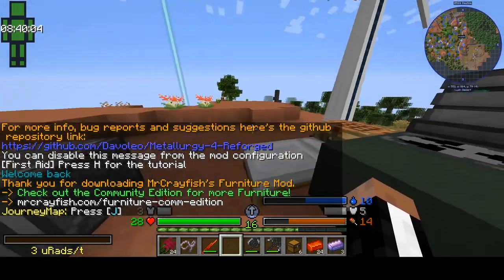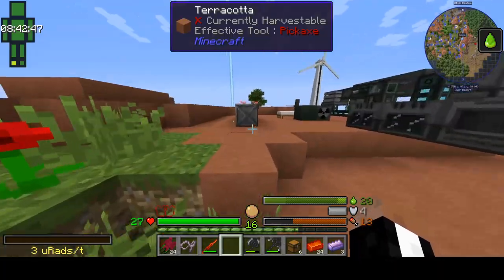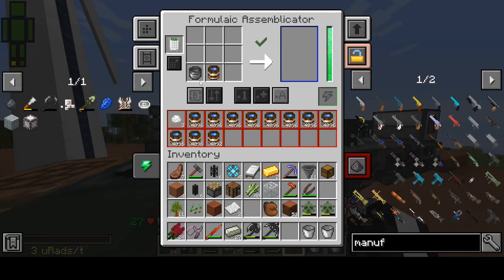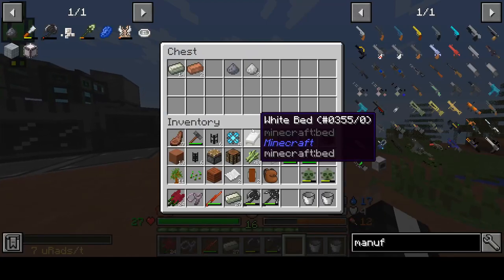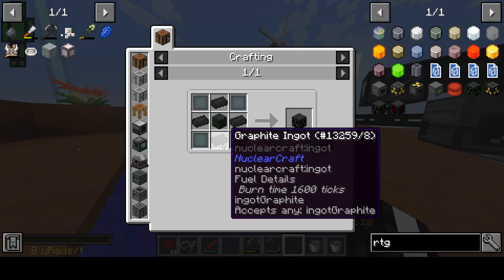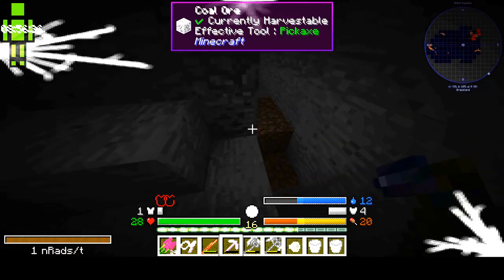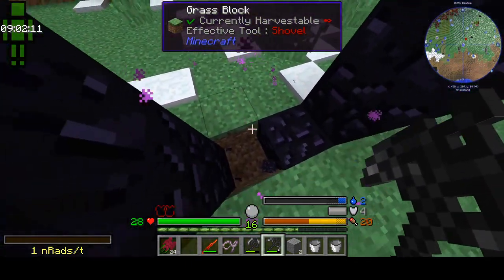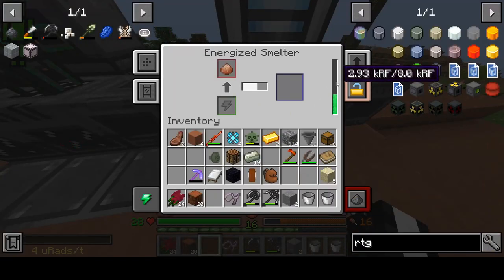I got an advancement for crafting this | Days Episode 21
Mods used

Epic knights armor and weapons
Nuclear craft
IC2
Ancient guns
Anvil patch
Auto reg lib
backpacks
back tools
betterbuilders wands
Biomes O plenty
carryon
chisel
chisel and bits
classic bar
codechicken lib
cofhcore
cofhworld
coroutil
CTM
Dynamic surroundings
Ender core
Ender IO
ExtraPlanets
Firstaid
Mr crayfish`s furniture
galacticraft
geographicraft
Hwyla
Ichunutil
Infernal mobs
Iron chest
jei
Journey map
mcw trapdoors
MCA
Mekanism
metallurgy 4 reforged
Hbm NTM extended
nutrition
optifine
quality tools
RTG
SCP lockdown
serene seasons
spartan weapons and shields
sound filters
Tconstruct
Thermal expansion
Toro health
tough as nails
waystones